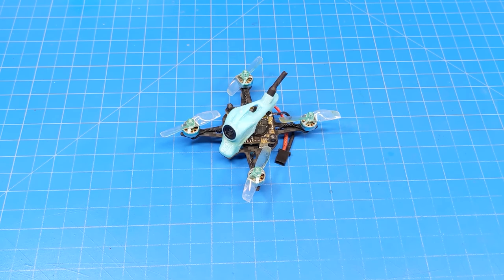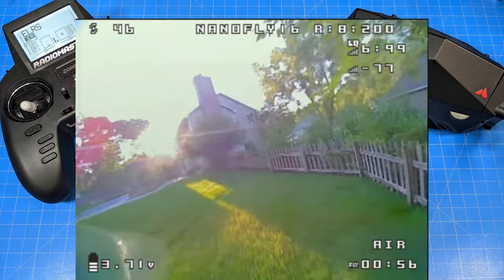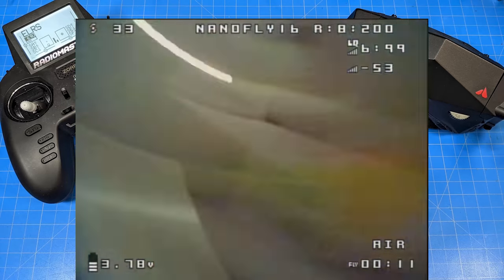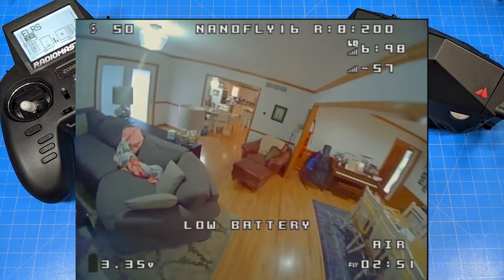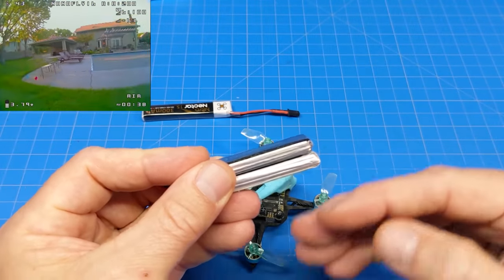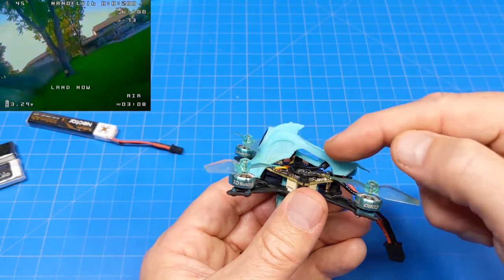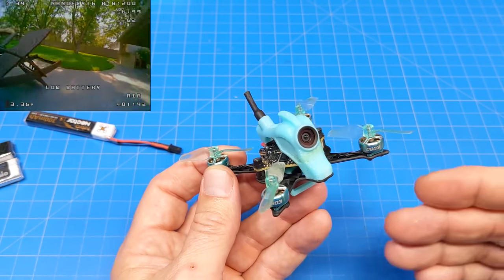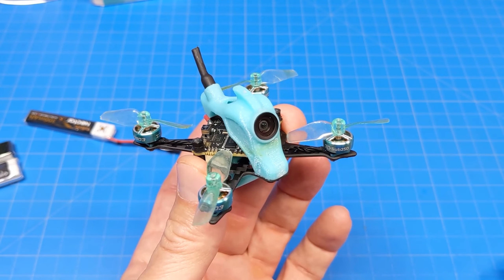Sub250 NanoFly16 1s // Indoor & Outdoor Flight // Drone Crashes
It exciting to see what a company new to the FPV comes produces. And its a micro, you know I want to take a look too.
Sub250 NanoFly16 available from the below resellers.